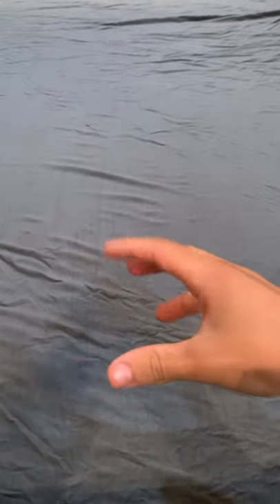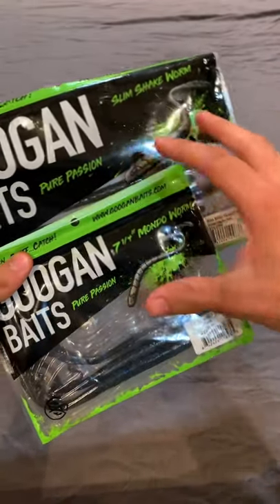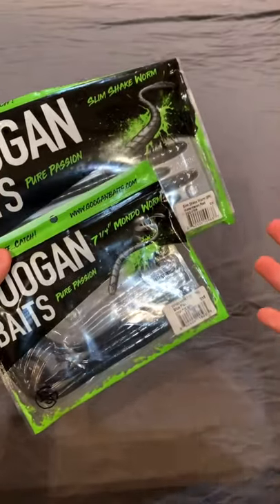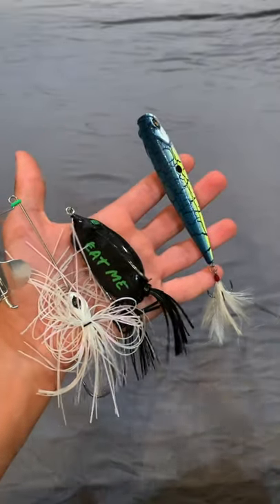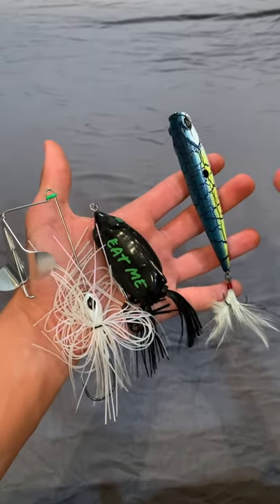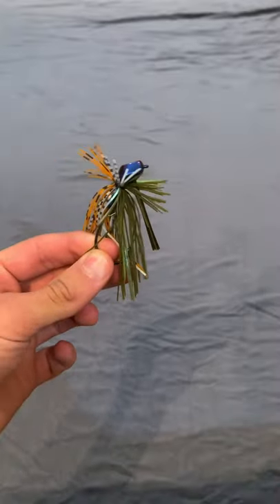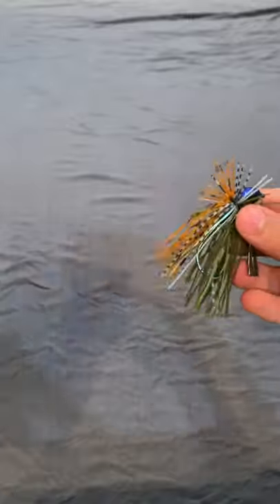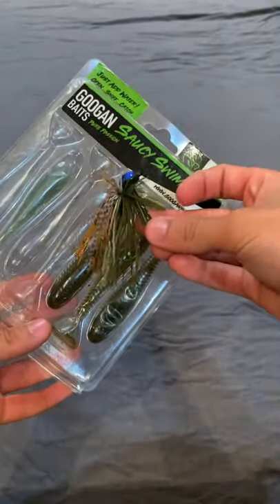Best Summer Bass Fishing Lures